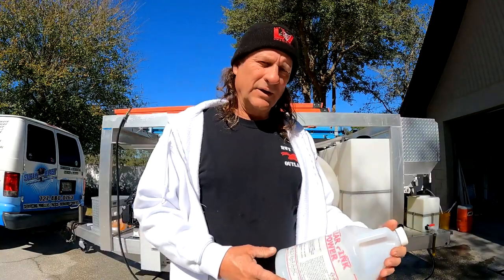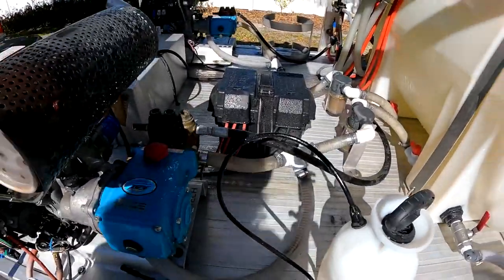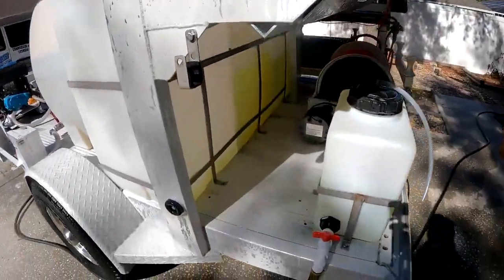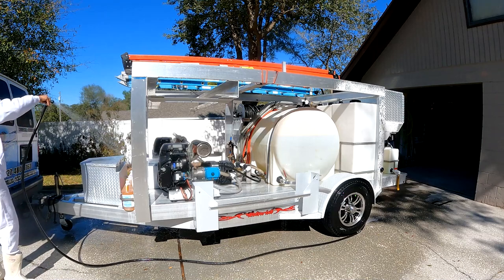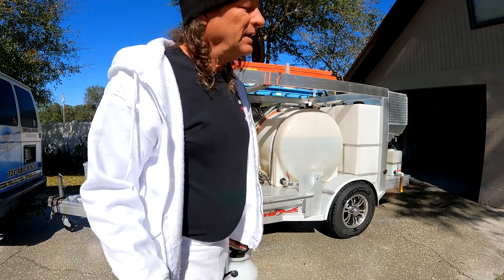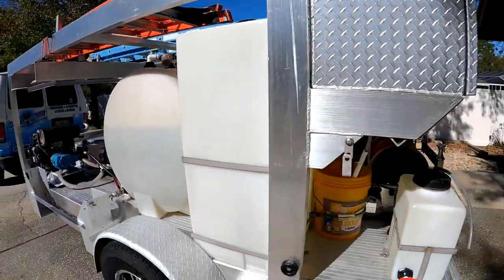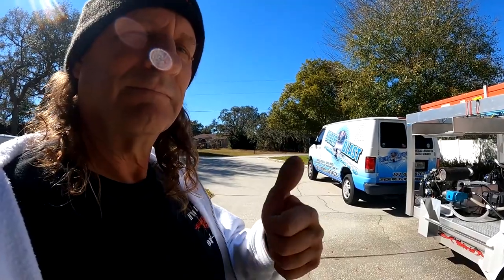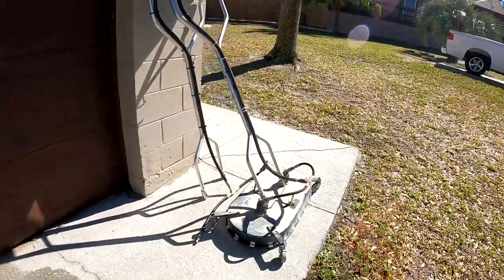Does your image matter? Why yes it does! get after it.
Pressure washing is a great way to keep your property looking new. Today we are talking about whether or not what you look like when you arrive on the job matters or not, most folks will feel good about hiring you if you look like a pro when you show up to do there cleaning.